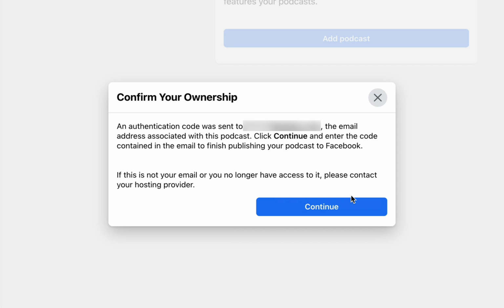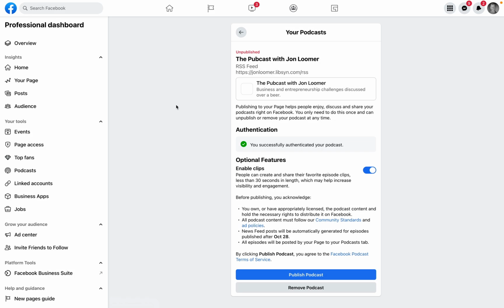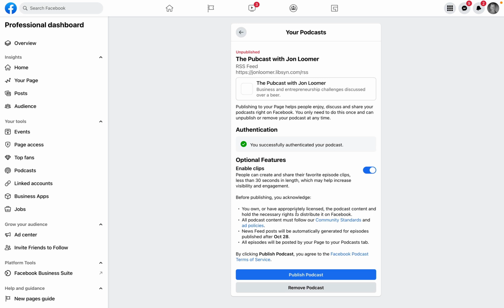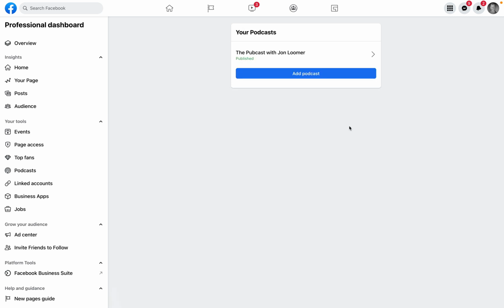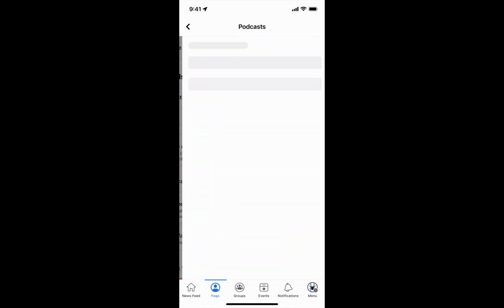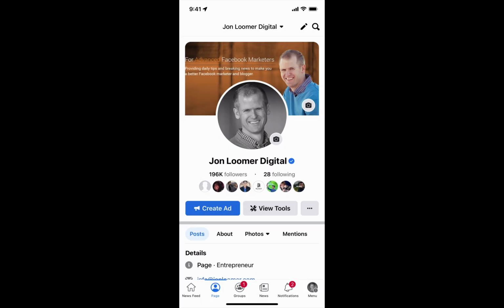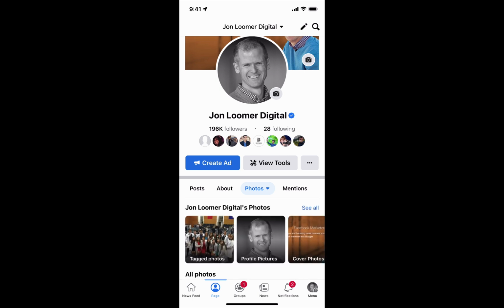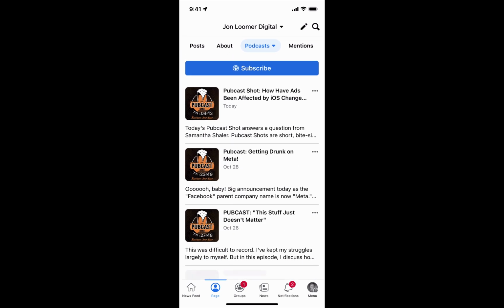How to Add a Podcast Feed to Your Facebook Page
In this video tutorial, I walk through how to connect your podcast to your Facebook page from both desktop and mobile. Once connected, individual episodes will be published to your page.